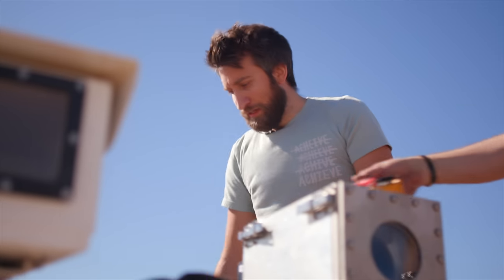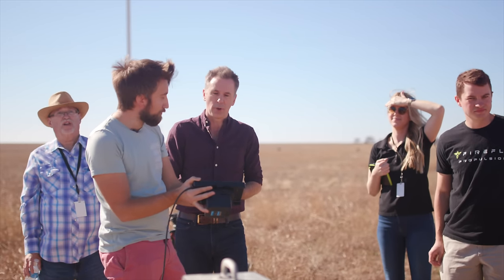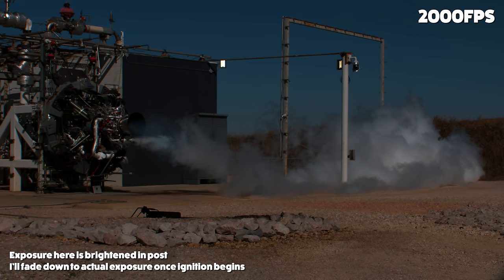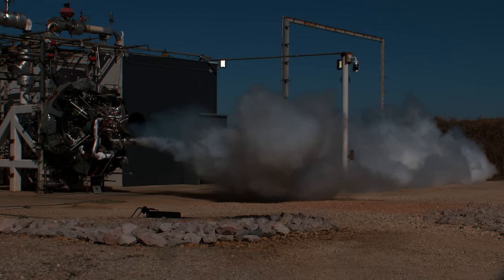Close-up Ignition of a Rocket Engine in Slow Mo - The Slow Mo Guys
WARNING - LOUD!
Gav plops down the high speed camera next to a rocket engine with 45,000lbs of thrust and the results are epic. Big thanks to Firefly for allowing us to film at their facility and BBC Click for letting us use their behind the scenes footage from the day.